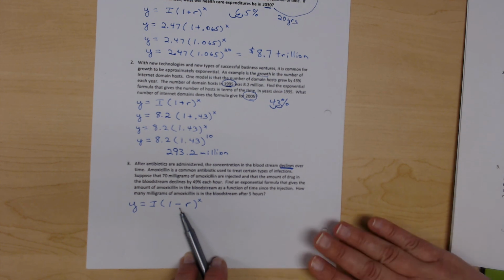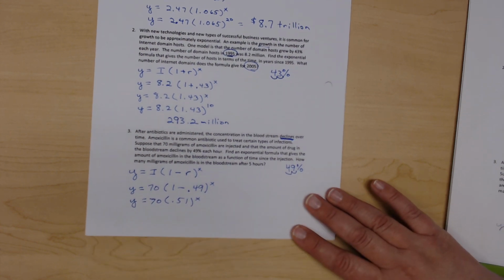Judson MAT110 sec 3.2 part 1